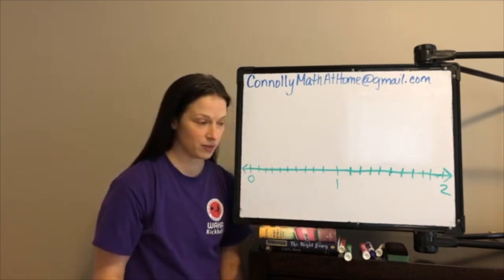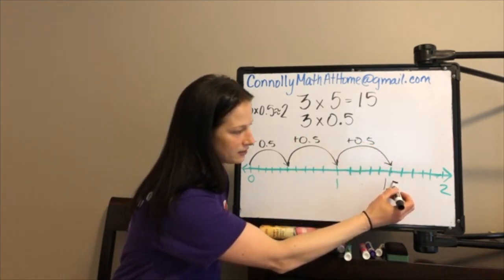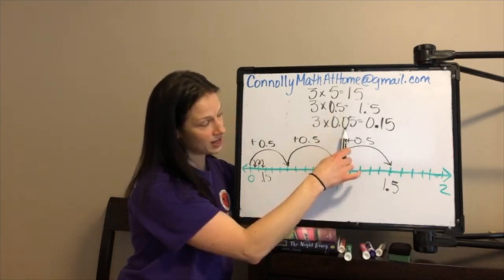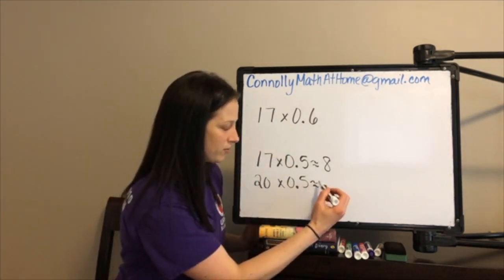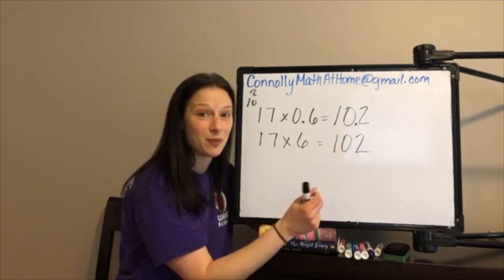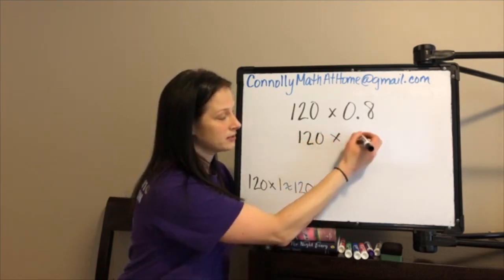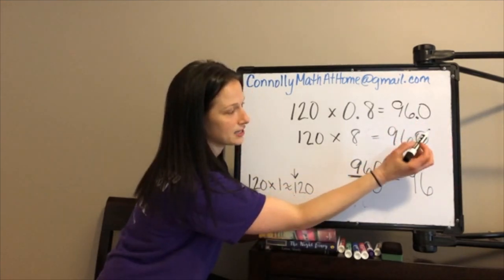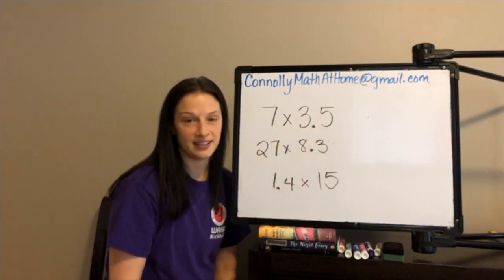Multiplying Decimals PART 1 (GRADE 5)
In this video, I will introduce what happens when we multiply numbers that have decimals.  First, I will talk about the relationship between multiplying whole numbers and multiplying decimals.  From there, I will go over how to make a reasonable estimate to help us place the decimal in our final answer.  I will show students how we can use whole number multiplication strategies to solve and place the decimal placed on our estimate.  Finally, I will talk about how when one factor gets ten times smaller, the product gets ten times smaller and how that idea can help us understand where to place the decimal.  Be sure you watch the video 'Multiplying by Powers of 10' to help you understand this concept!